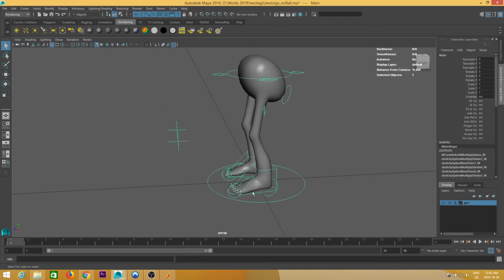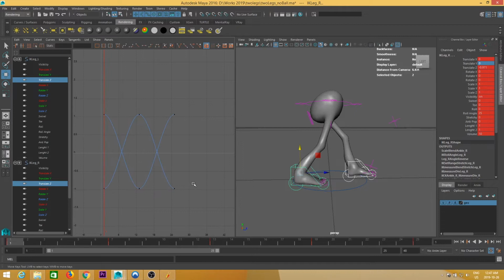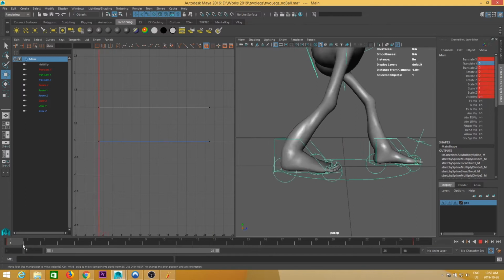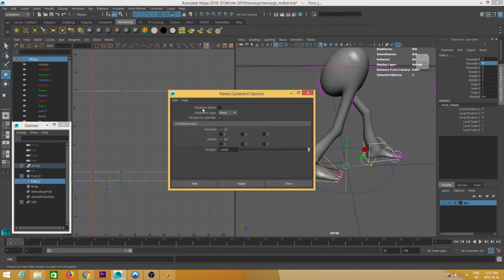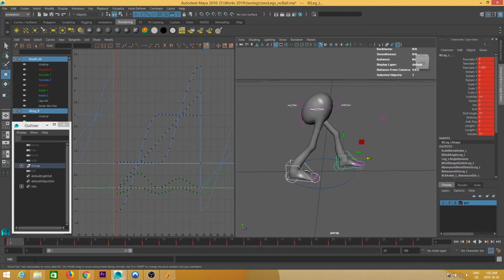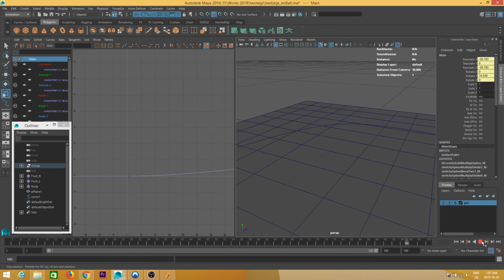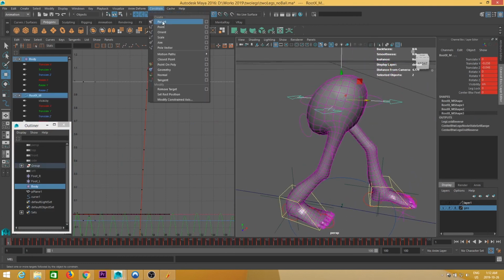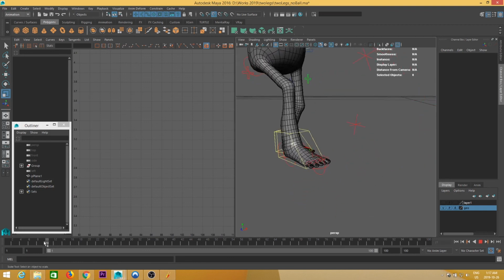Making Animation cycle Progressive or follow a motion path.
This video explains the different ways you can make a cycle progressive, you can make it go straight or travel on a curve.